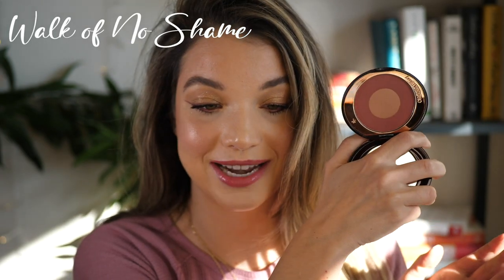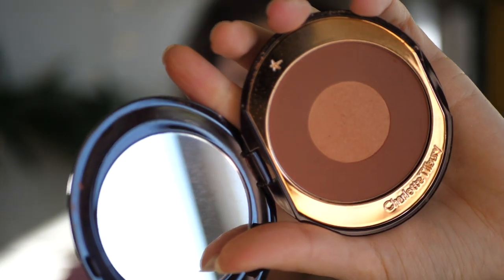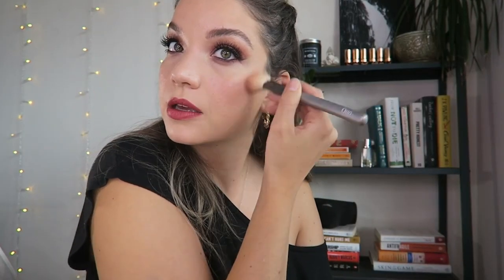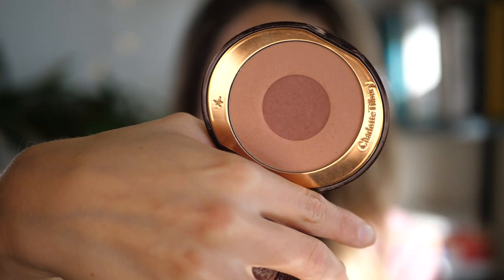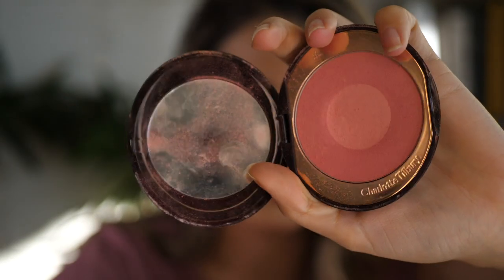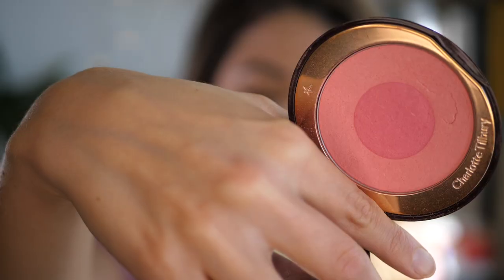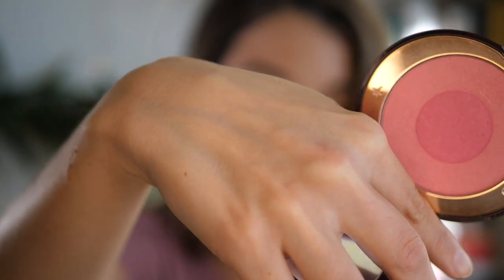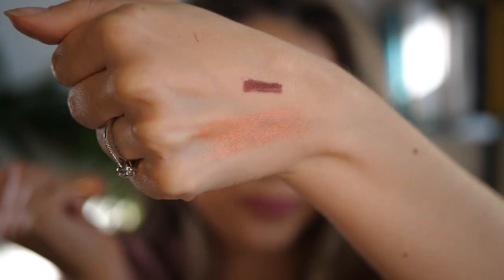MY FULL CHARLOTTE TILBURY BLUSH COLLECTION | CLOSE UPS AND TRYING THEM ALL ON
Hello everyone! Welcome back to another Charlotte Tilbury Collection video. In today’s video I go through my full Charlotte Tilbury blush collection with you, showing both close ups and what they look like actually on my skin. I hope you find this video helpful or entertaining or both! If so, please don’t forget to give the video a thumbs up so that more people can see it too!!!

INTERESTED IN HAVING YOUR MAKEUP DONE BY ME? CHECK OUT JESSHENCKE.COM FOR MORE DETAILS

Hungry? Get $5 off your first order on Uber Eats with my code: eats-x6fu0

Sign up for Air B and B through this link and get a discount off your first stay!